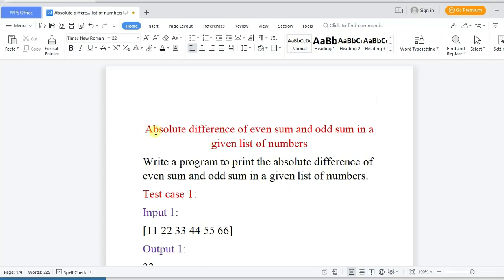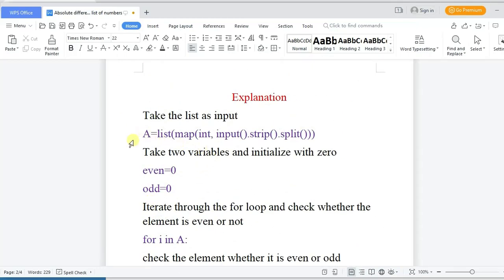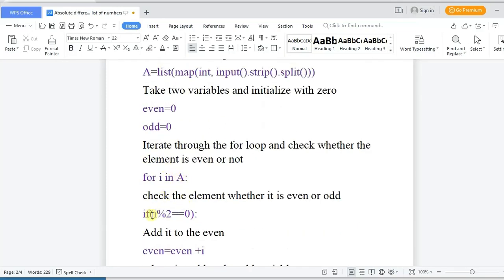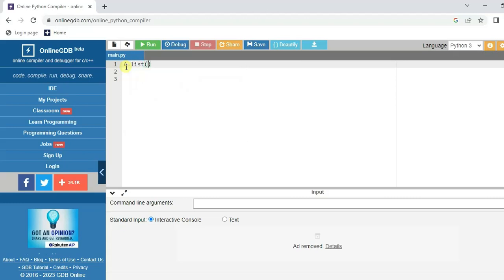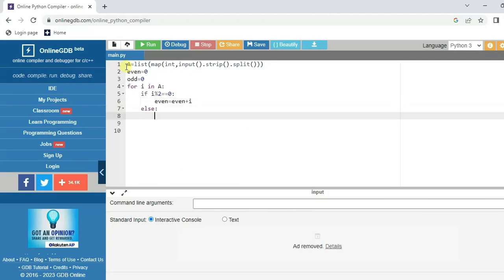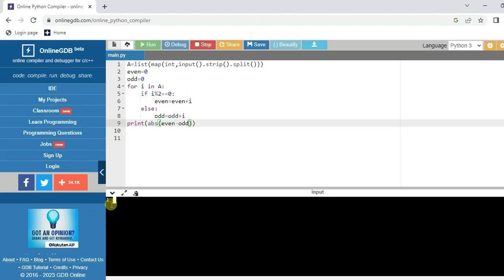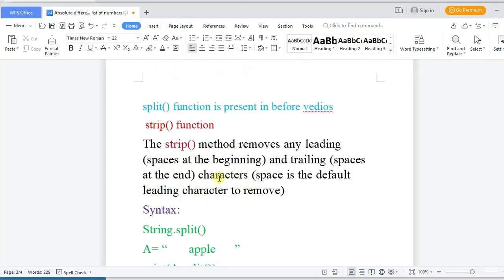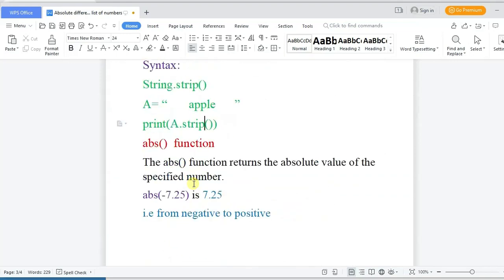Program to calculate the absolute sum of even and odd numbers in a list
This program helps to calculate the absolute sum of even and odd differences.